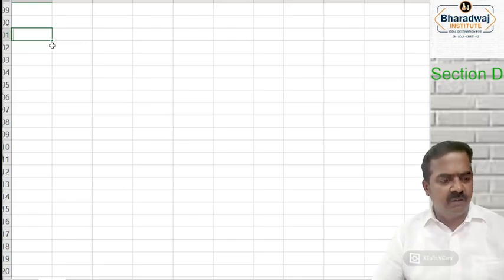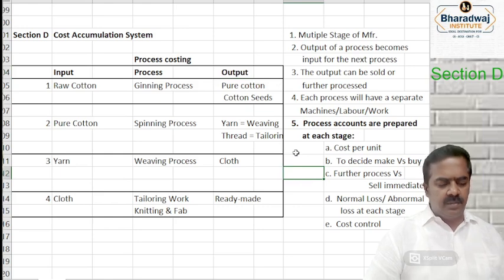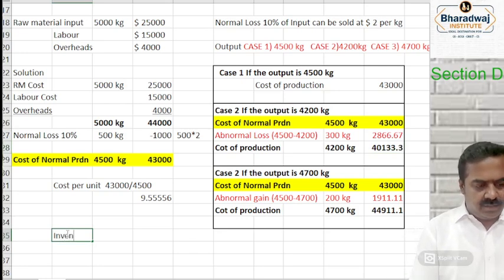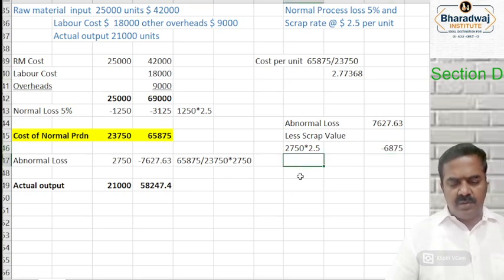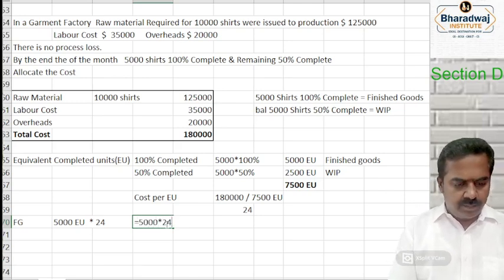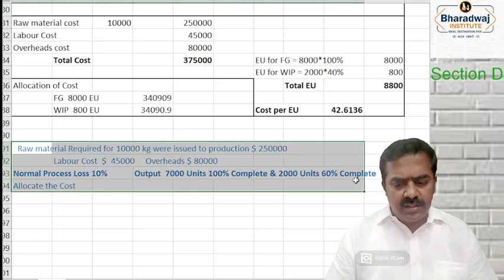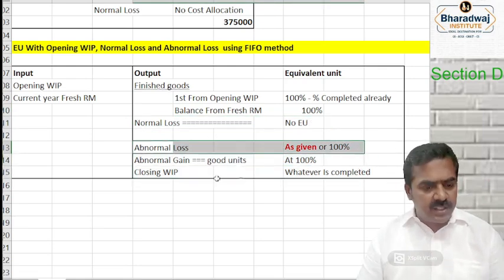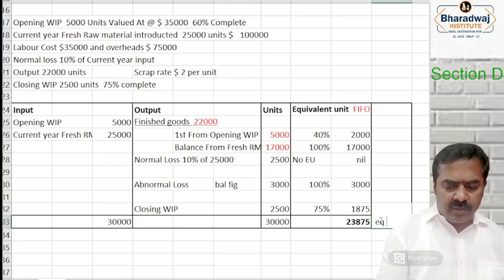Section D Class 5 Process costing